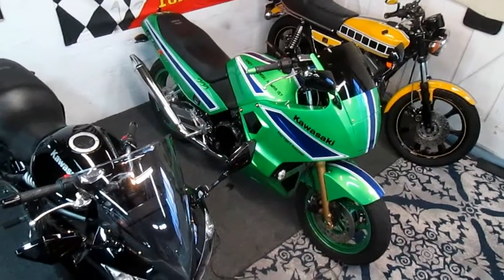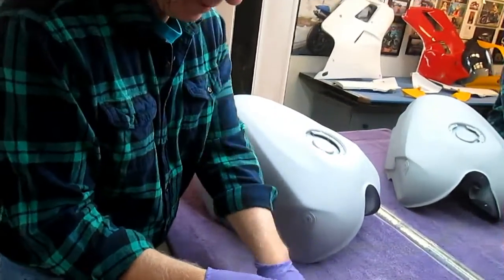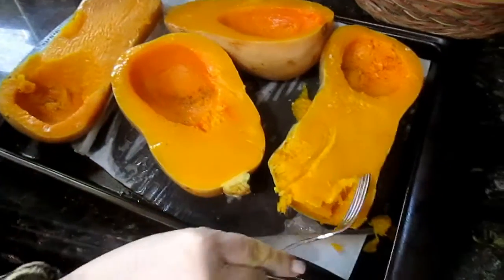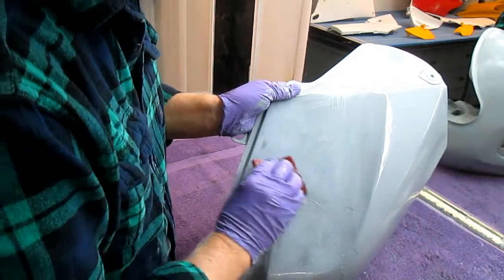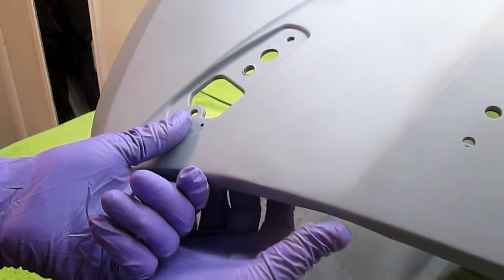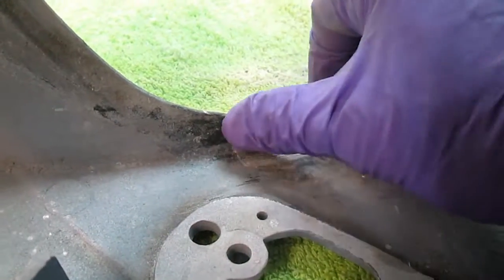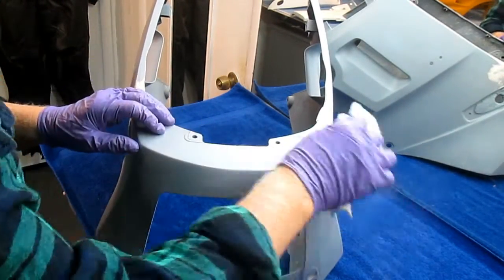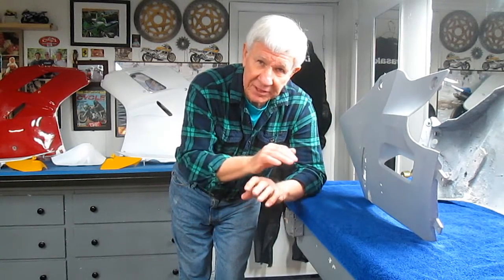pt 36 FZR RESTORATION,DETAIL SANDING TANK AND FAIRING .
DETAILING AND REINFORCING BODYWORK IS A MUST ON A HIGH QUALITY FINISH.